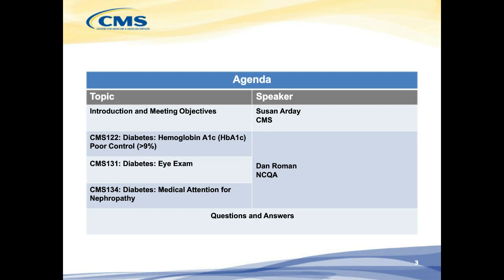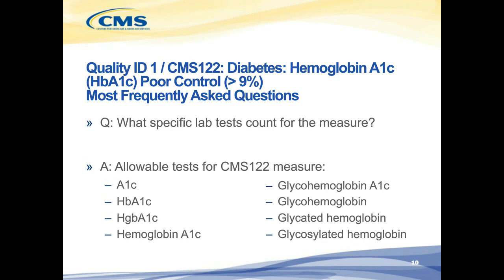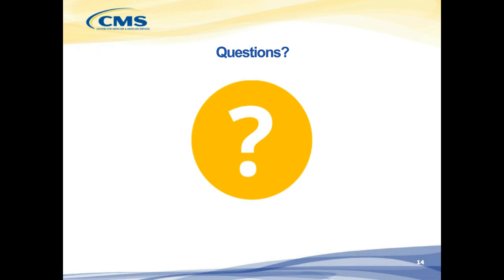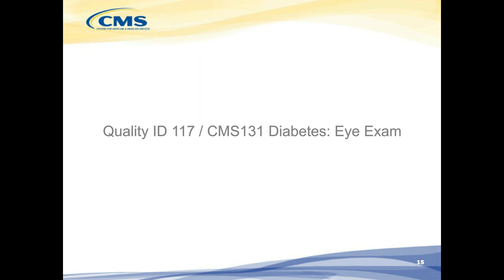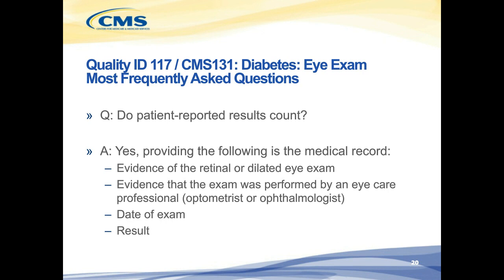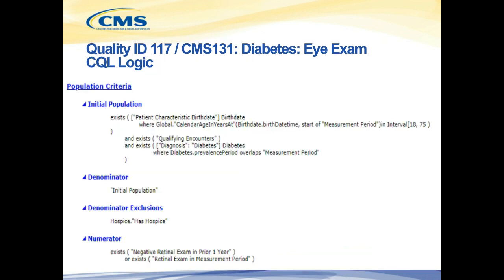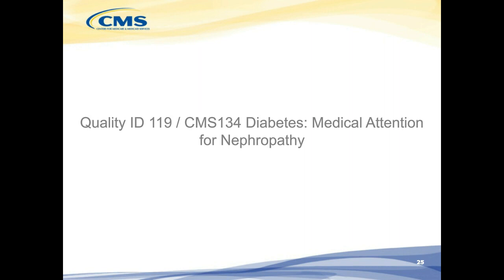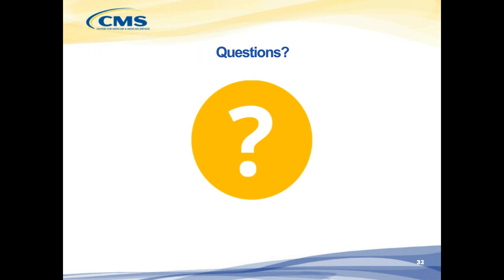Eligible Clinician Electronic Clinical Quality Measure (eCQM) Diabetes Measures Webinar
The Centers for Medicare & Medicaid Services (CMS) hosted a webinar titled “Eligible Clinician eCQM Diabetes Measures” on January 30, 2019. This one-hour session provided an in-depth review of the Diabetes electronic clinical quality measures (eCQMs) including: Hemoglobin A1c (HbA1c) Poor Control (greater than 9%) (CMS122), Eye Exam (CMS131), and Medical Attention for Nephropathy (CMS134). CMS has transitioned the logic used in eCQMs from the previous quality data model (QDM) logic expression language to Clinical Quality Language (CQL) for the 2019 performance year. This session provided an introduction to the top reported Diabetes measures and addressed terminology and value set changes for 2019 Merit-based Incentive Payment System (MIPS) Quality performance year. As a result of the feedback received from stakeholders interviewed through the CMS eCQM Strategy Project to reduce implementation and reporting burdens, this session was intended to prepare eligible clinicians, vendors, quality, and health information technology staff for eCQM reporting, and was the third in a series of five educational sessions to provide relevant information to support successful understanding, interpretation, and implementation of eCQMs.